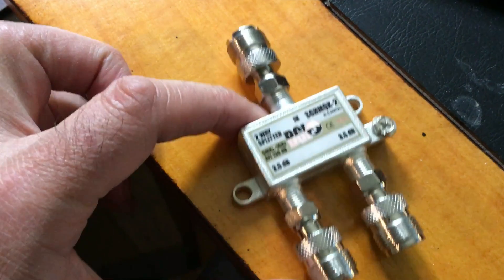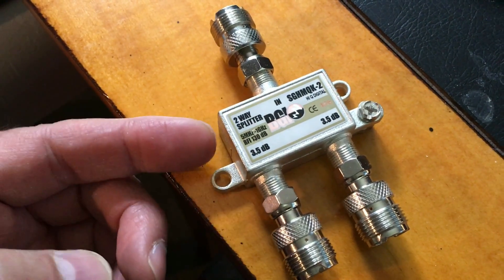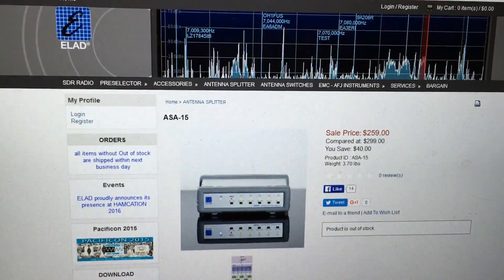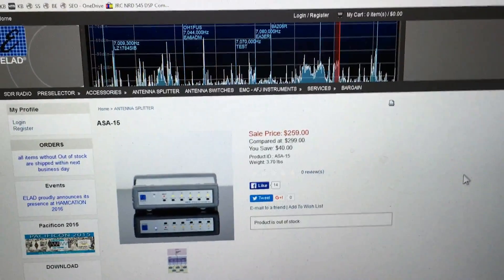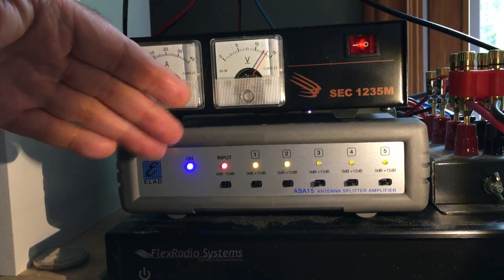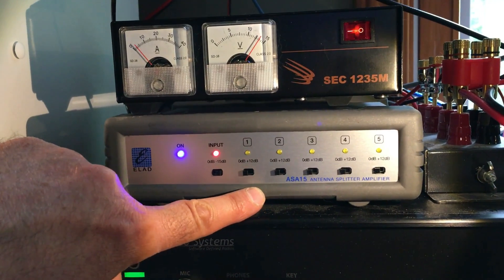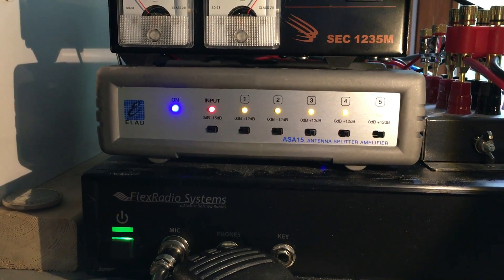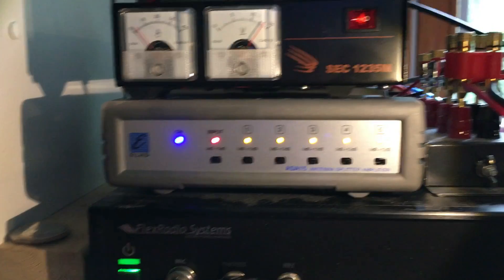The ELAD ASA-15 antenna splitter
If you have more shortwave radios than you have antennas this is the solution for you. This is the proper way to share your antennas among your receivers. With an antenna splitter.

This passive splitter covers 5 MHz to 1GHz so there are losses. No more!